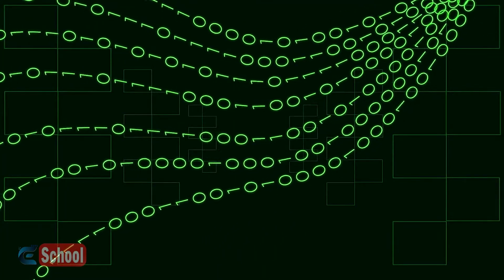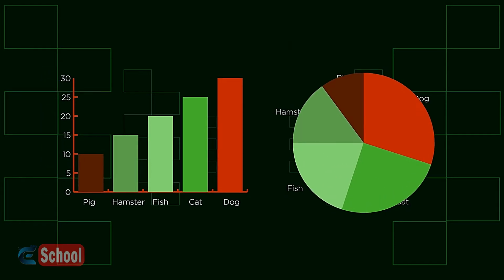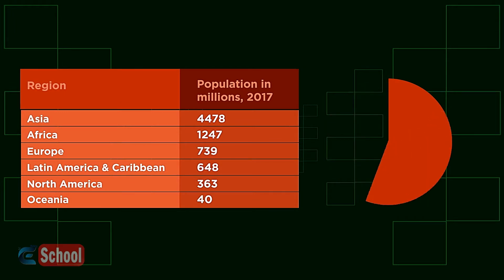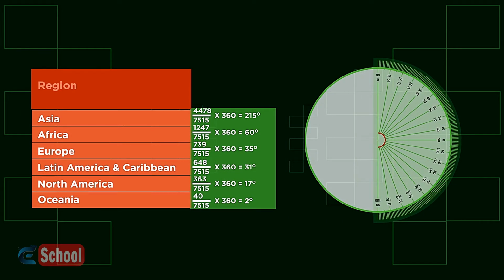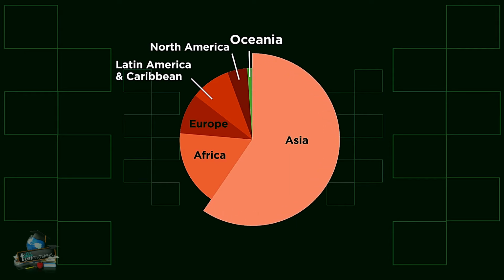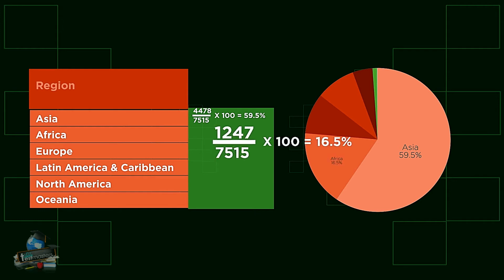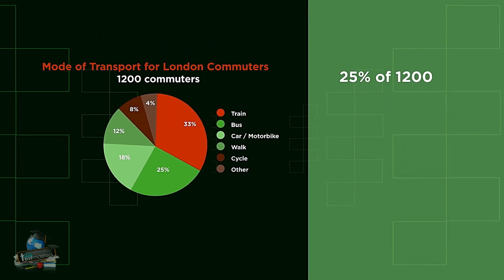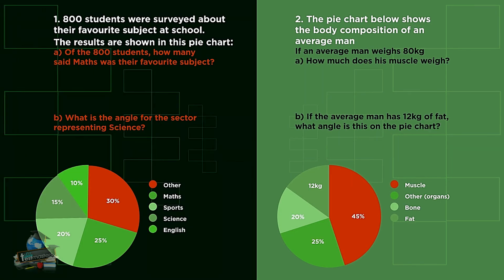Pie Charts | Probability | Maths | AddyESchool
In this video we’re going to look at pie charts.

Data… Nowadays information is being collected on everything… we have data coming out of our ears.

These numbers might be showing us something very meaningful but who can really tell?

This is where bar graphs and pie charts come into play.

They are really great for displaying data, helping us to easily make comparisons on our data.

In this video we are going to look at pie charts in a little more detail.

CREDITS
Animation & Design:
Narration:
Script: